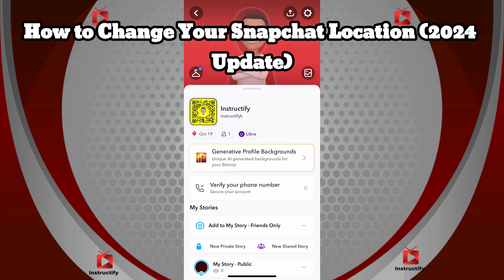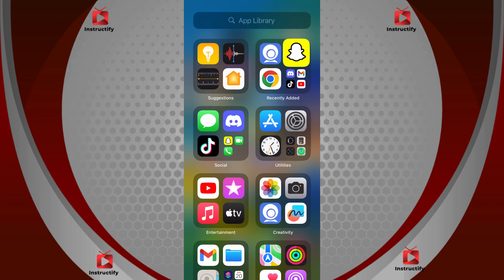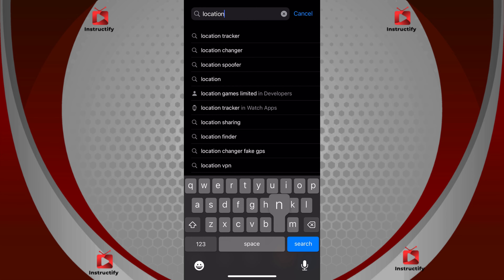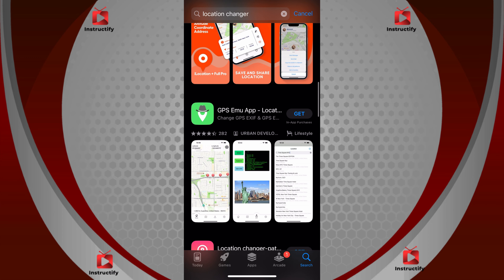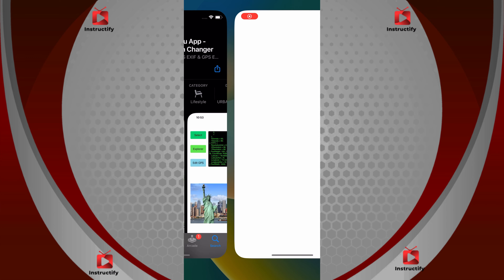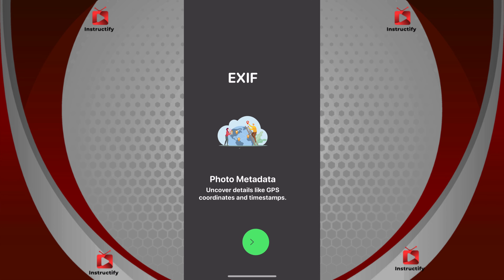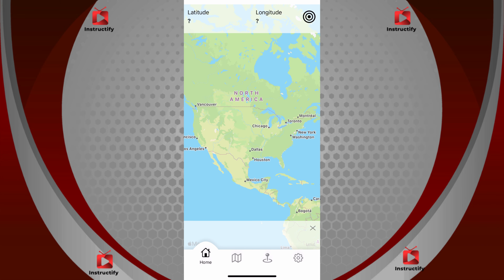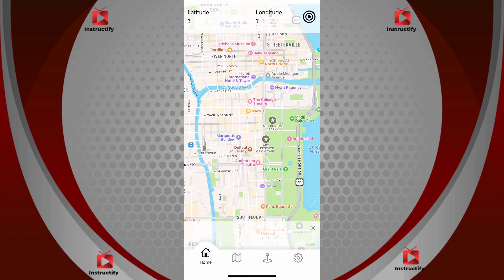How to Change Your Snapchat Location | 2025 Update Guide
Want to change your location on Snapchat? This guide will show you how to update your Snapchat location in just a few simple steps. Whether you want to appear in a different city or just prank your friends, follow this updated 2025 tutorial to change your location effortlessly. Get the latest tricks for using Snapchat's location features!